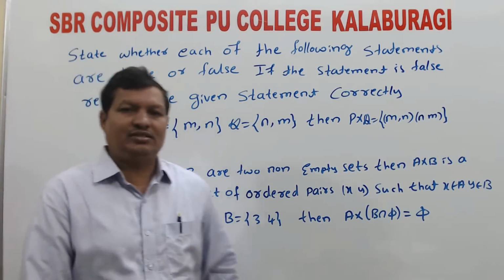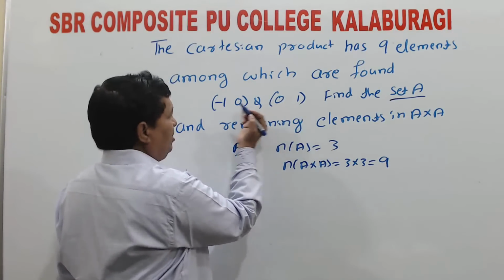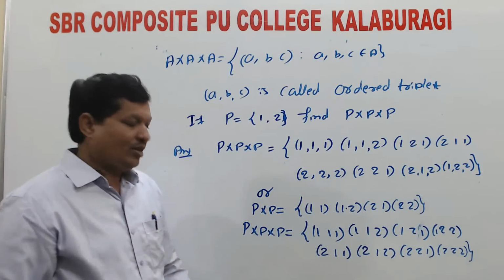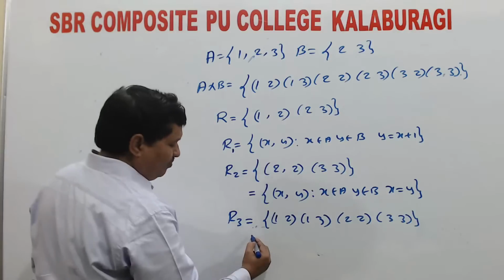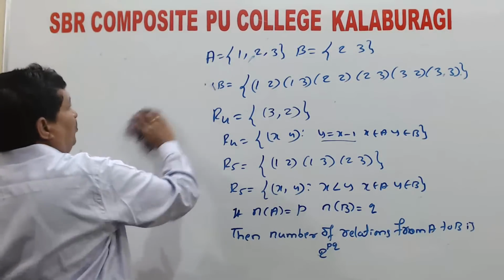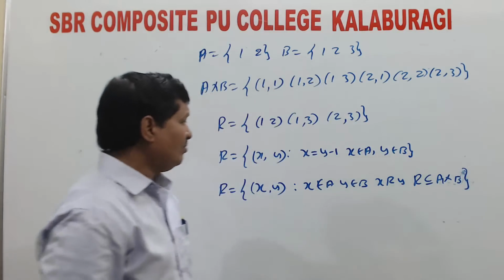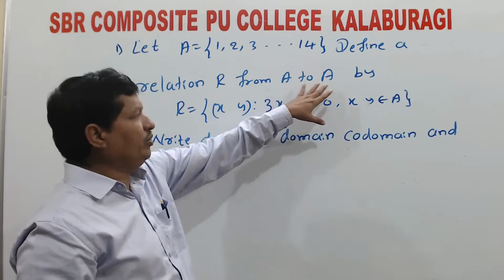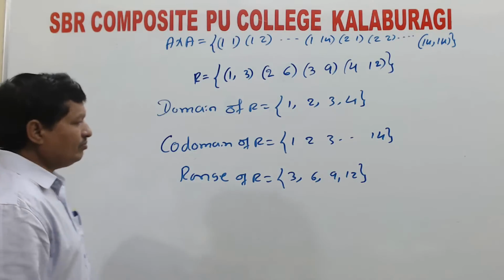MATHEMATICS: RELATIONS AND FUNCTIONS BY A.V.PATIL (Exercise 2.1 contd) (8/9/2020)